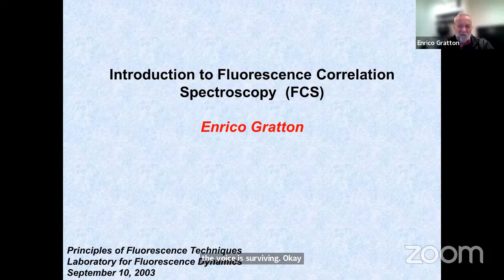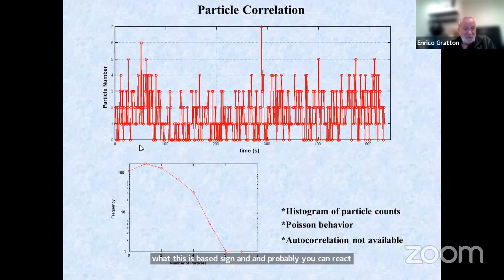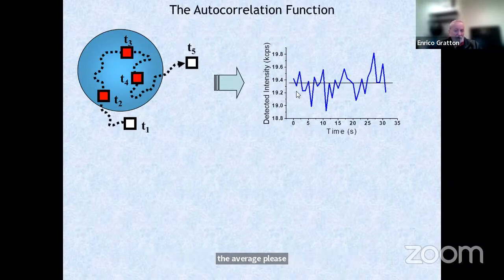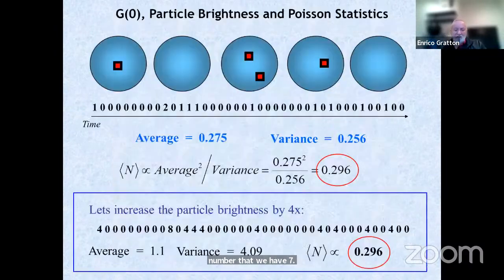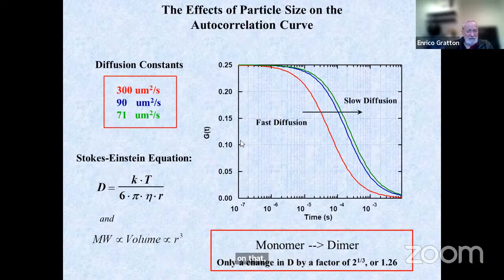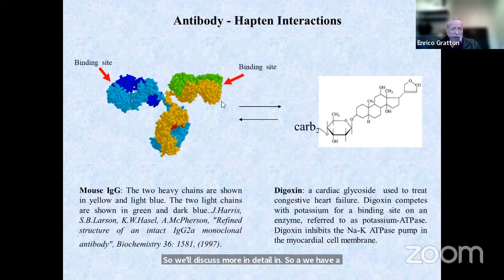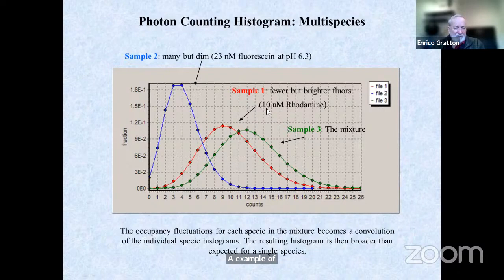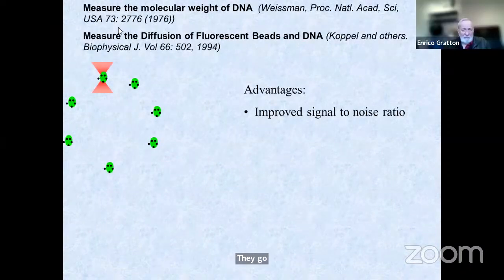Lecture 3_Enrico Gratton: Introduction to fluorescence correlation spectroscopy FCS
1st Day
Lecture 3 Enrico Gratton Introduction to fluorescence correlation spectroscopy FCS and the photon co